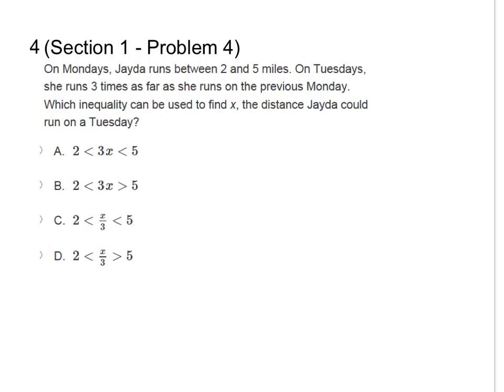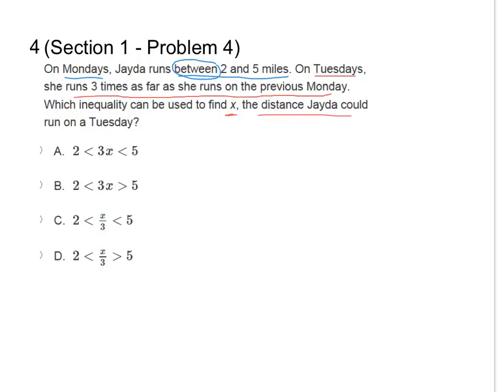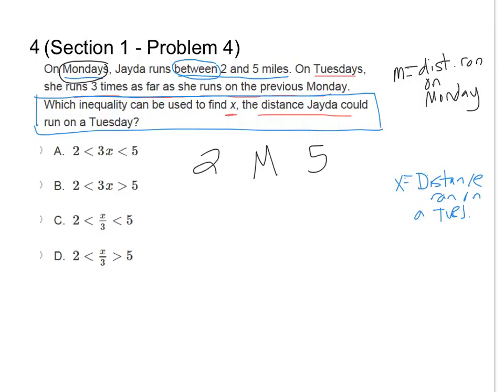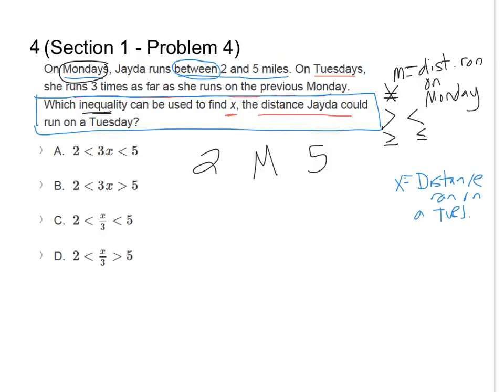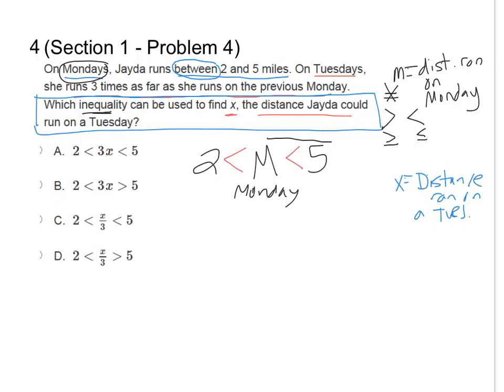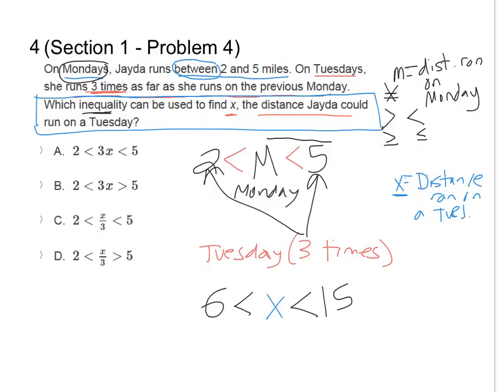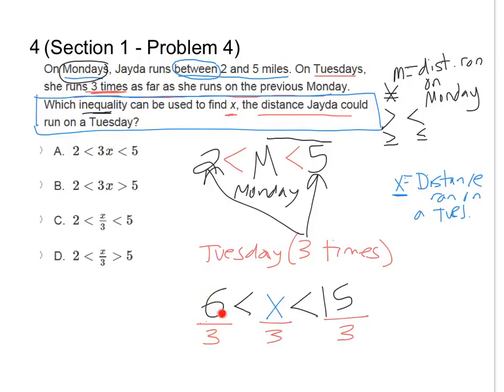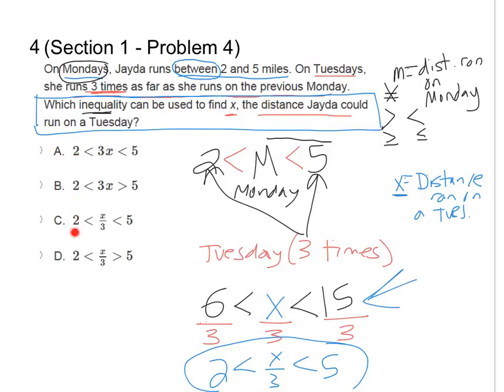MCA 7 Prep (Section 1 - Problem 4)